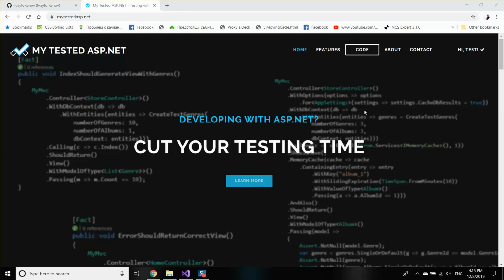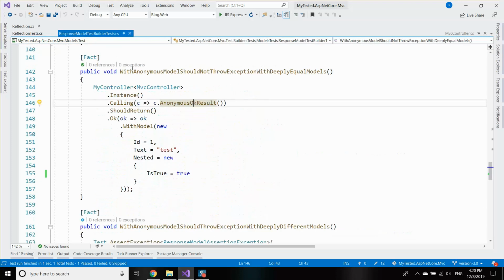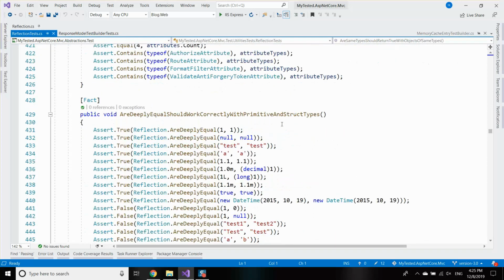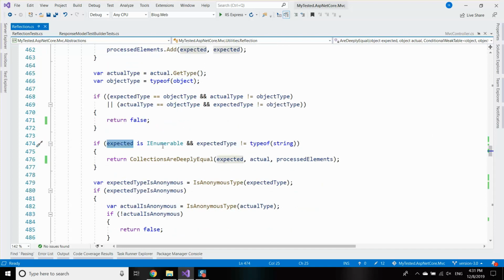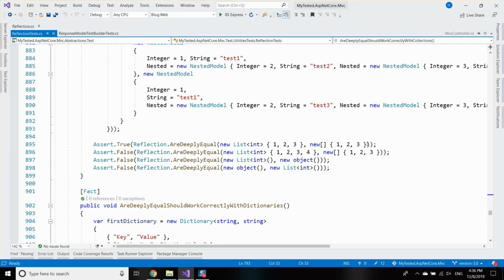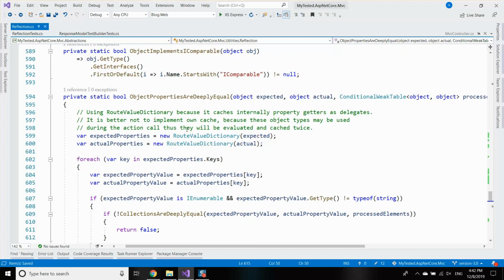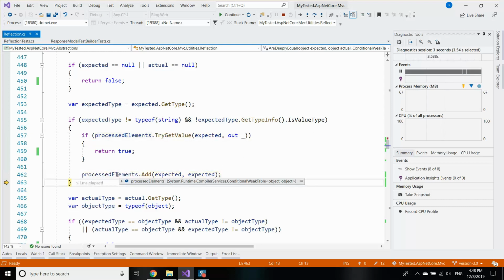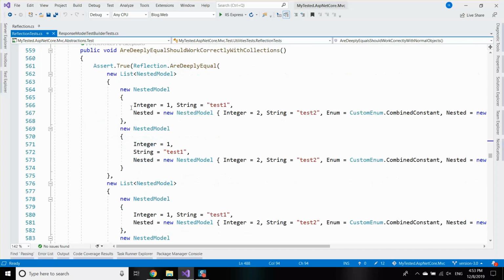LIVE CODING - Deep Equality Algorithm in My Tested ASP.NET - Part 1 - Explanation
In this live coding session, I explain how I implemented a deep equality algorithm in My Tested ASP.NET Core MVC.